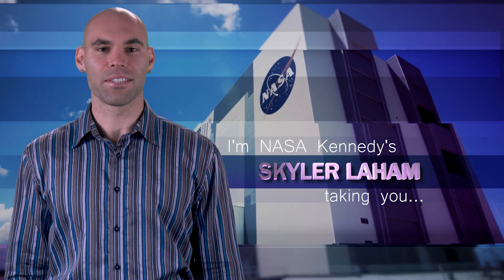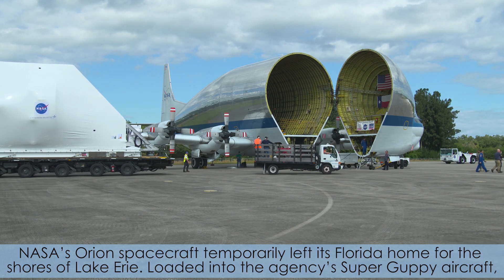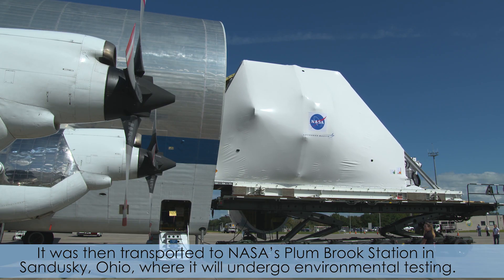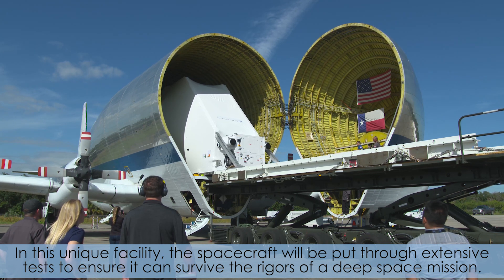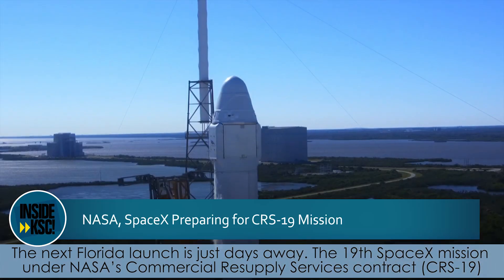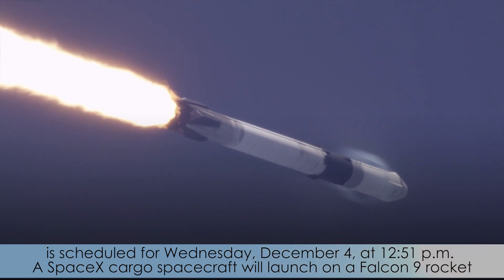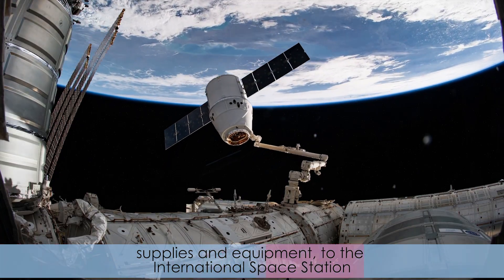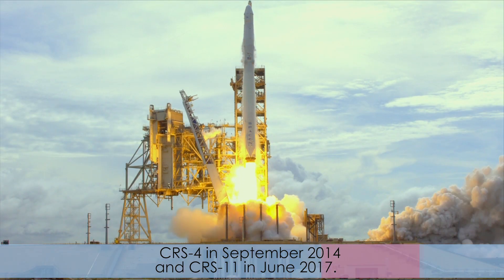Inside KSC for Nov. 27, 2019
NASA's Orion spacecraft left Kennedy Space Center and was flown to the agency's Plum Brook Station in Ohio to undergo environmental testing. Also, the 19th SpaceX mission under NASA's Commercial Resupply Services contract is scheduled for Wednesday, Dec. 4, at 12:51 EST.